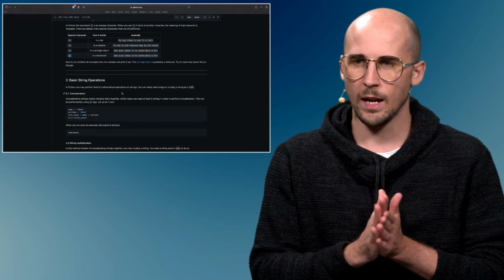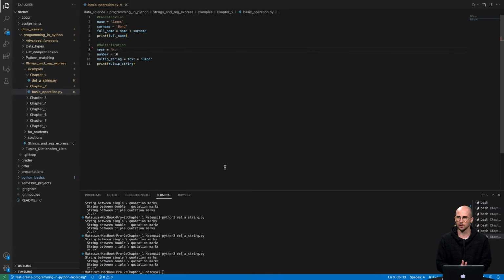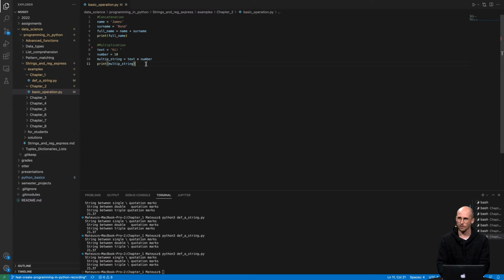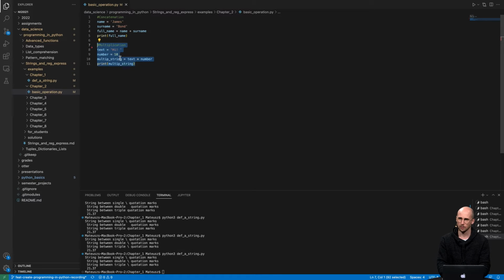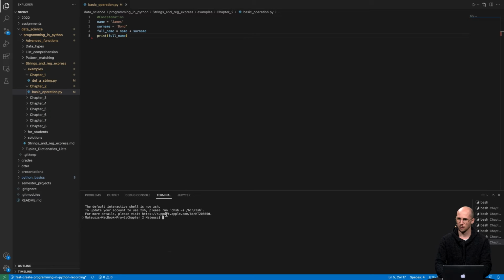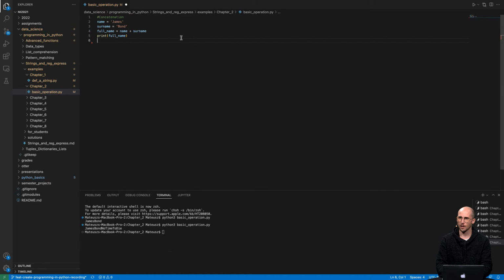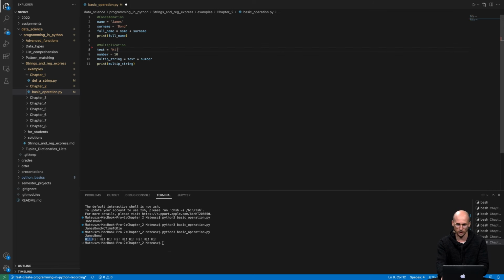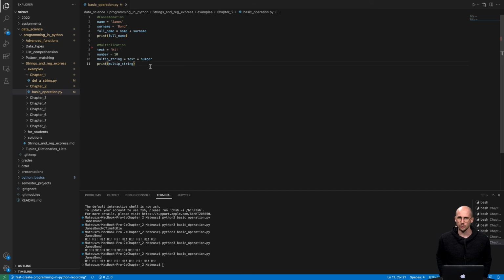Strings - Operations recap - Python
Chapters:
0:00 Intro
0:20 basic_opearation.py
0:37 concatenation
2:00 multiplication